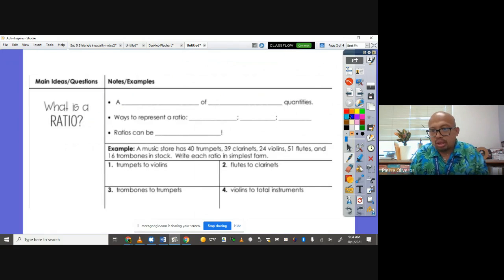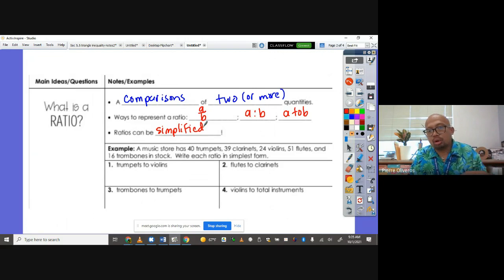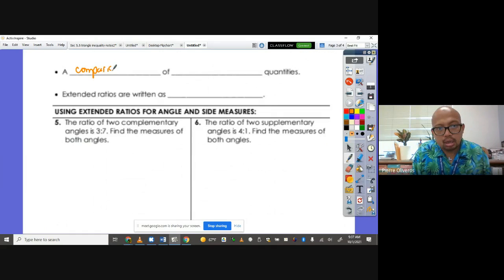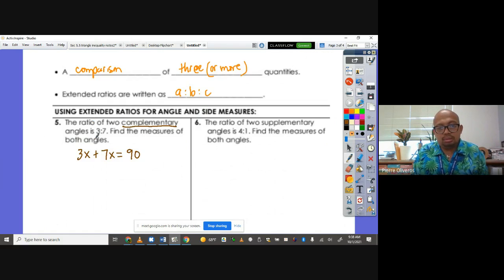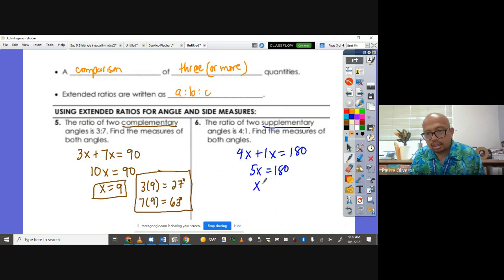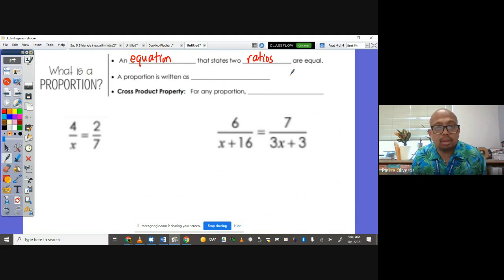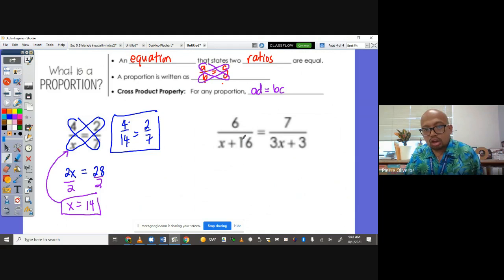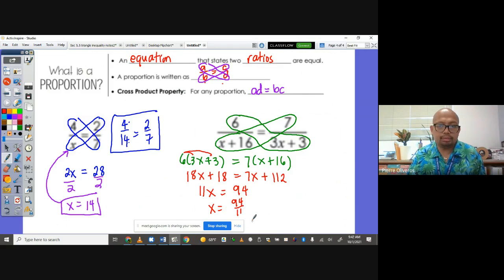Ratio and Proportion